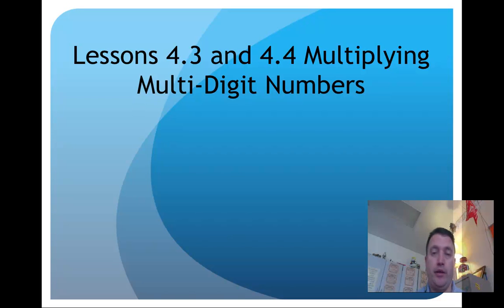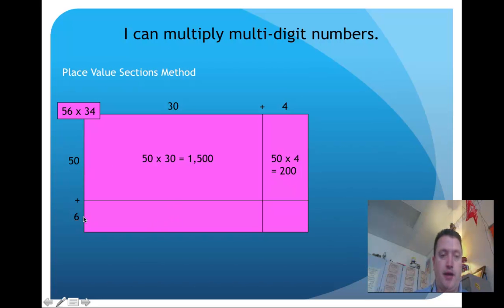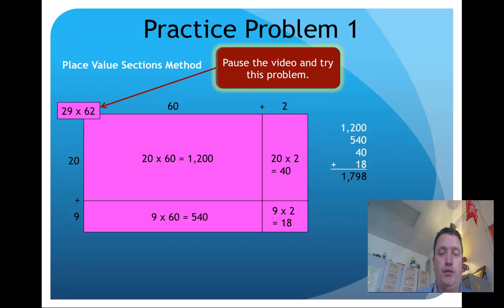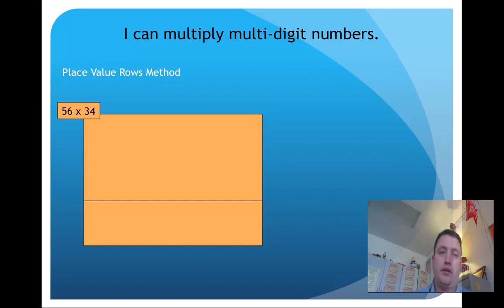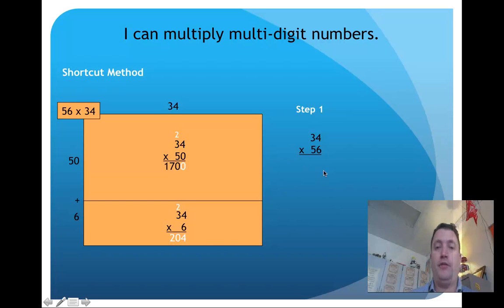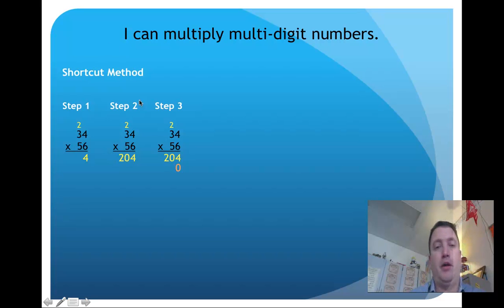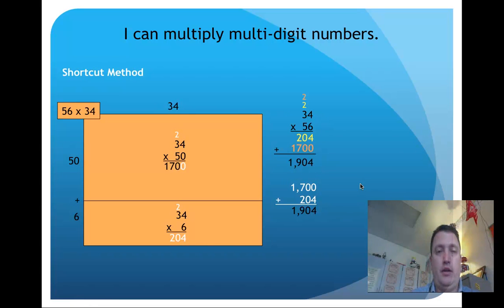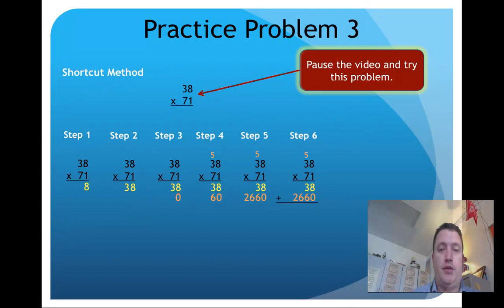Lessons 4.3 and 4.4 Multiplying Multi digit Numbers